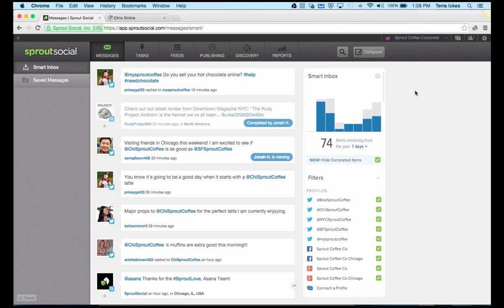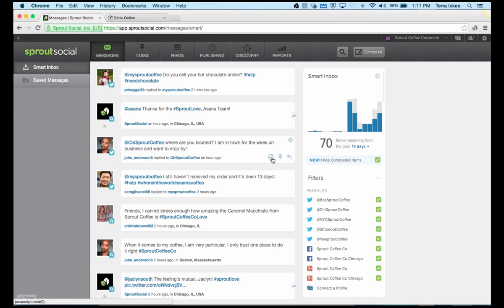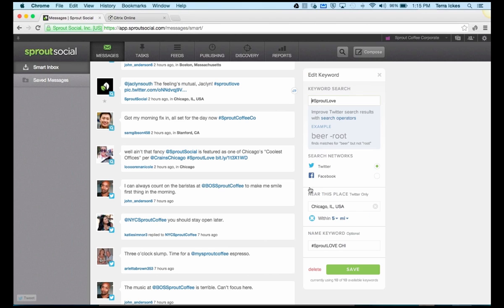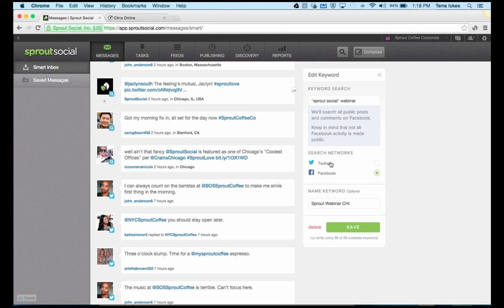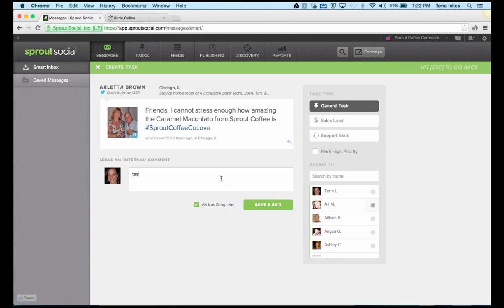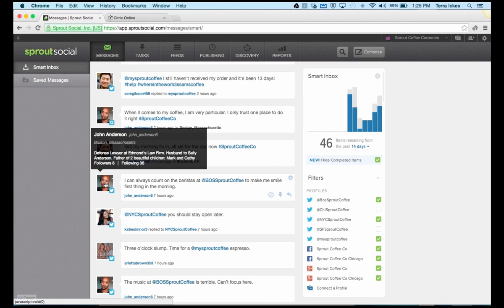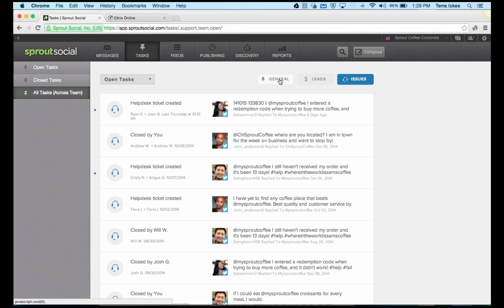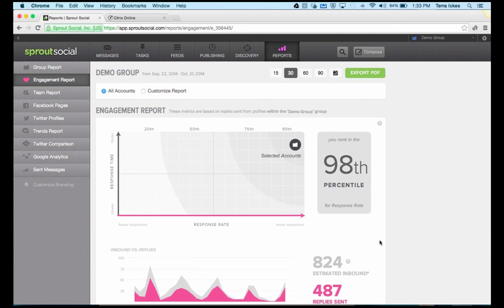Engage with Smart Inbox